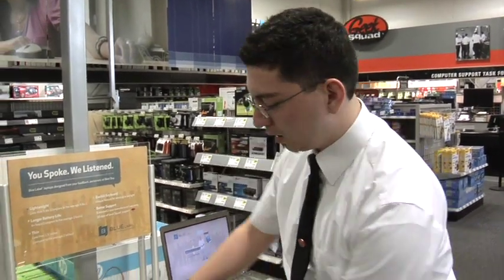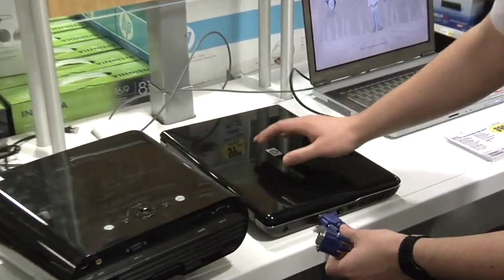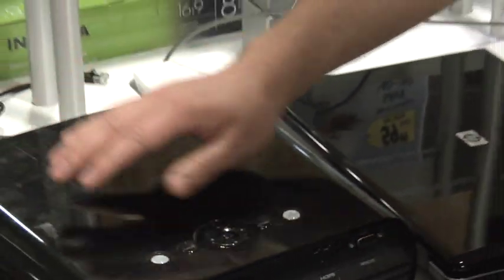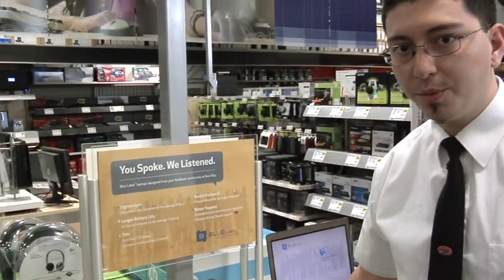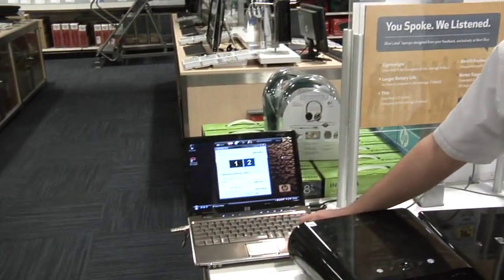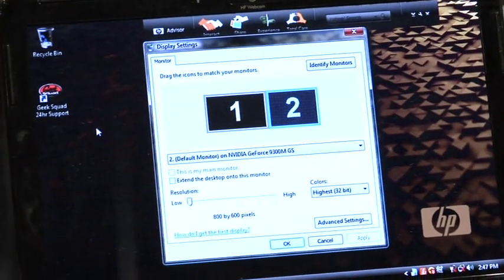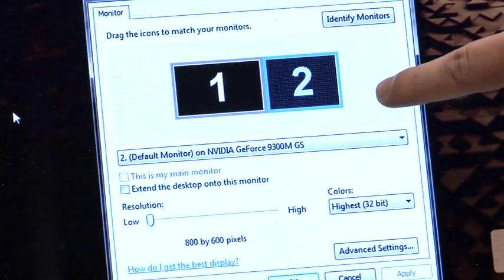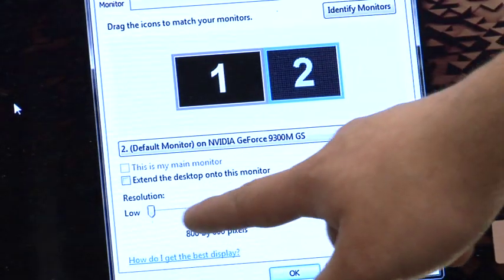Computer Monitors & Keyboards : How to Hook Up a Projector to a Laptop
Hook up a projector to a laptop computer by physically connecting a VGA cable to both the computer and the projector, finding the "Display Settings" option on the computer desktop and switching it to the setting for projectors. Adjust the resolution of the laptop to match the projector with instructions from a media and electronics specialist in this free video on laptop computers.